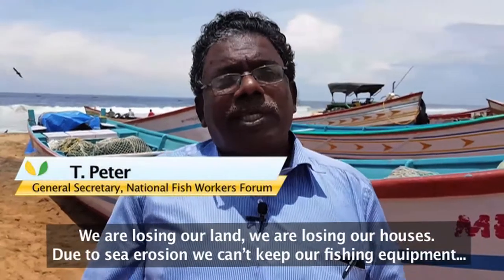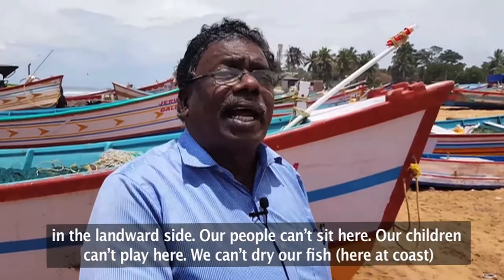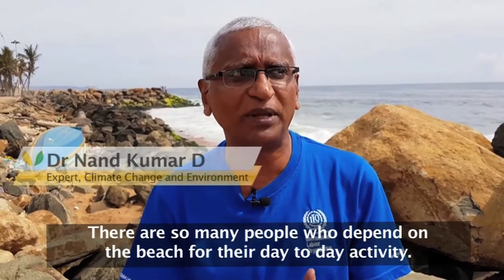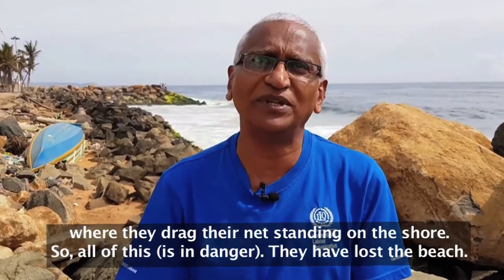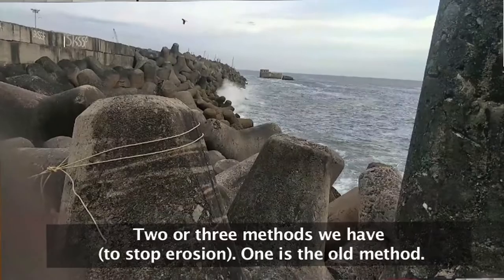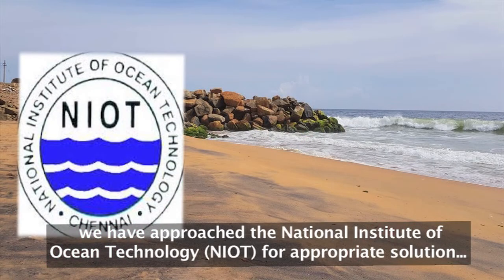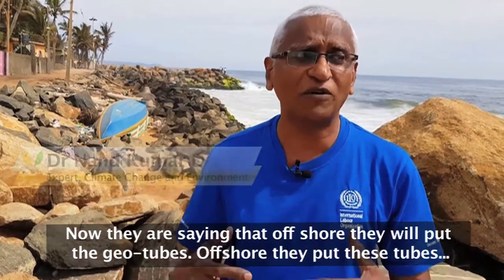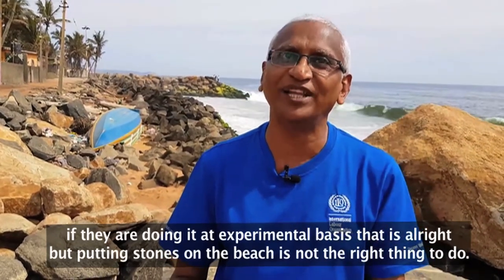Eroding Kerala Coastline II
Rapid erosion and the increasing pressure of human development is threatening nearly half of the thickly populated coastline in Kerala that makes large-scale displacement inevitable